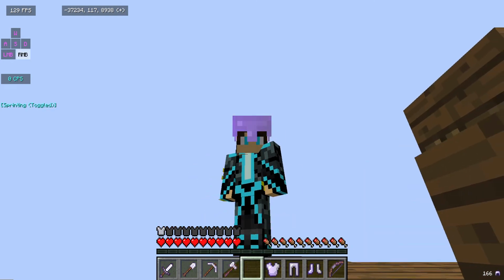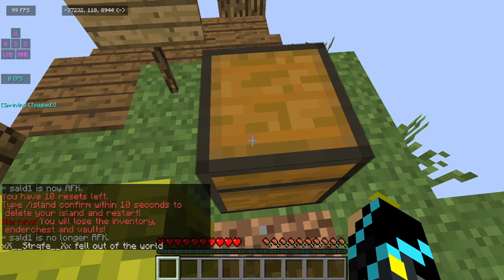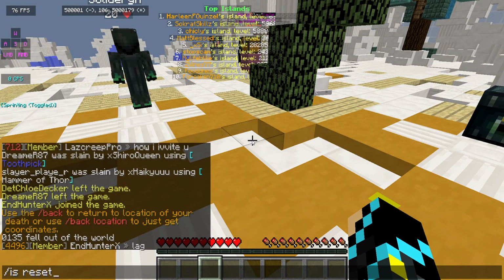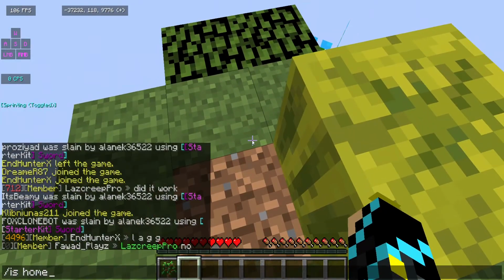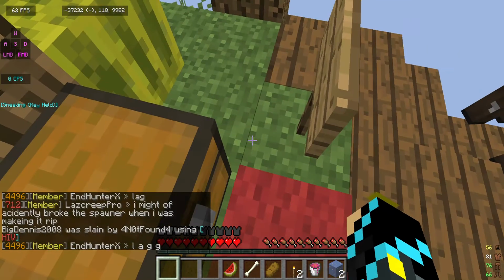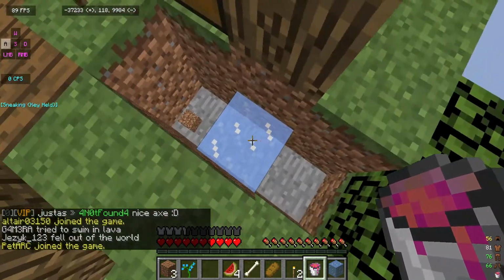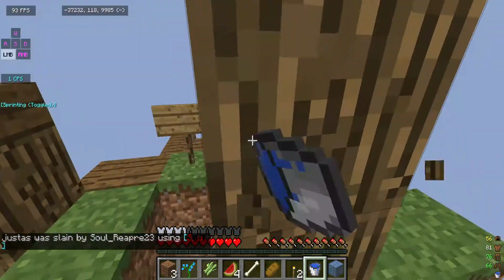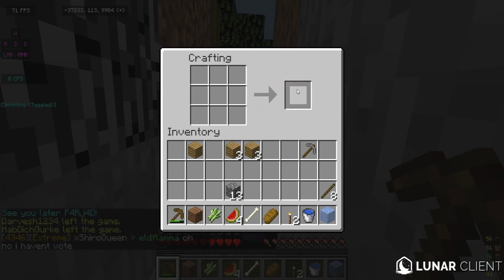Minecraft - Playing On CRACKED SkyBlock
(RoadTo1335)

Previous video on the channel -

SERVER IP - play.extremecraft.net